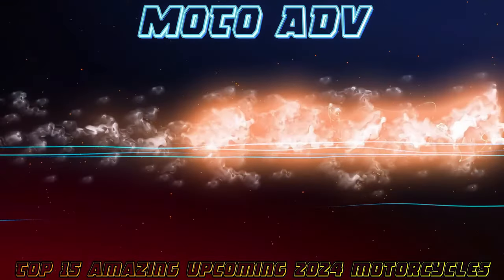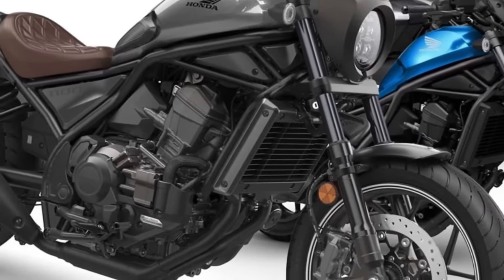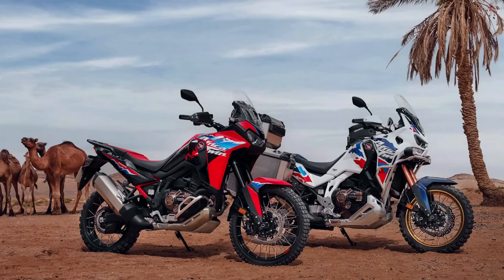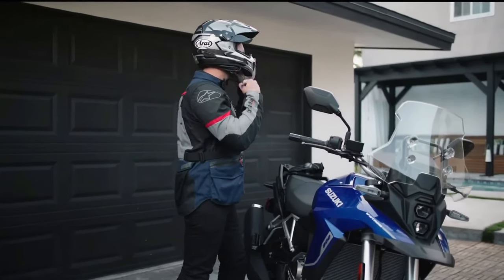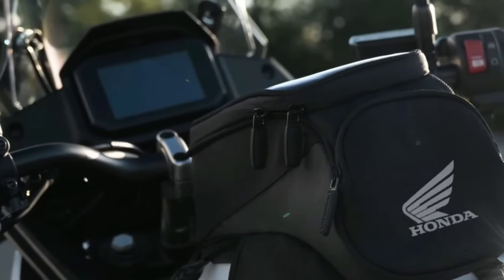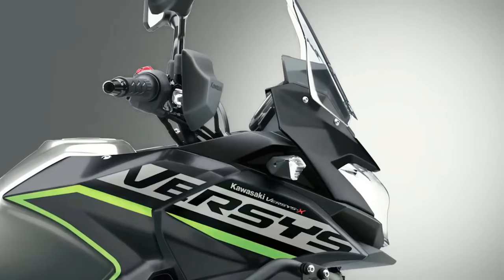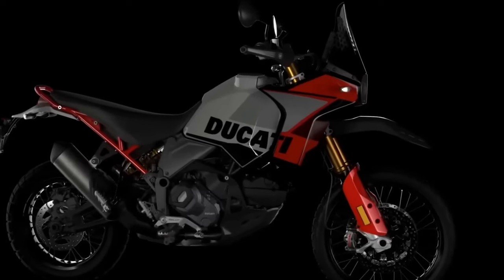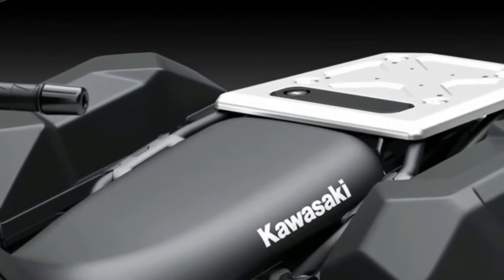Top 15 Best upcoming 2024 adventure Touring Bikes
2024 Yamaha tenere 700
2024 Ducati Multistrada V4 RS
2024 Honda Goldwing
2024 Honda CMX 1100 Rebel
2024 Honda NT1100 TOURER
2024 honda africatwin TWIN Adventure Sport
2024 bmw R1300 GS
2024 Suzuki V-strom 800
2024 Ducati Desert x Rally
2024 ktm 1390 Super Adventure
2024 Kawasaki Versys Limited Edition
2024 honda super cub
2024 Honda H'ness Cb350
2024 Honda XL750 Transalp